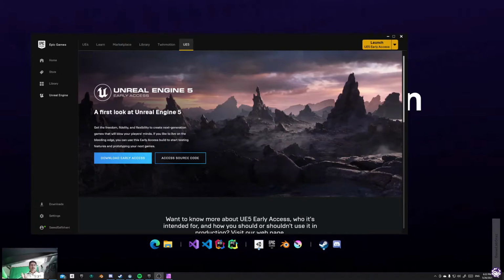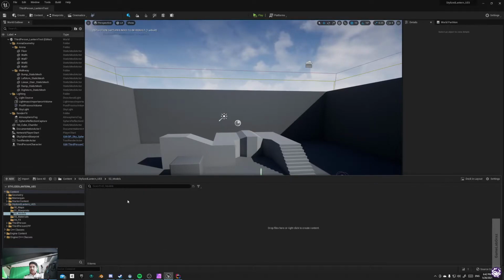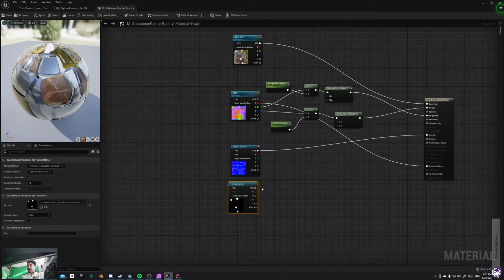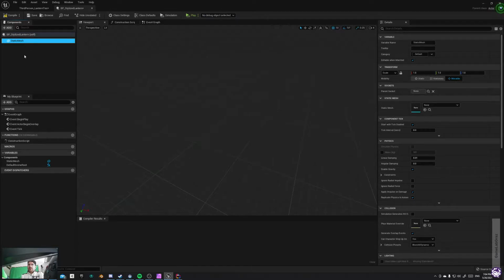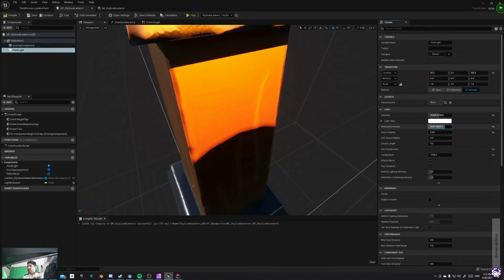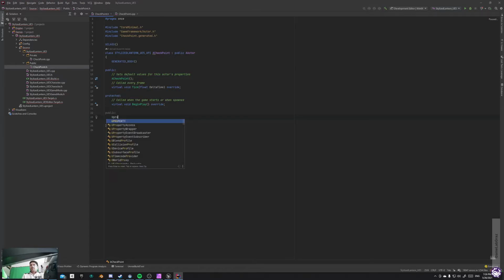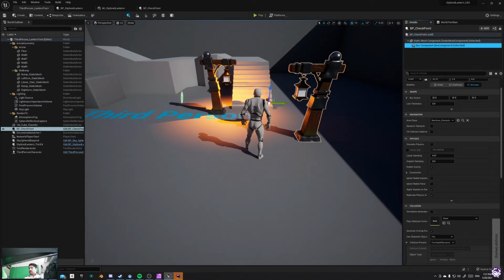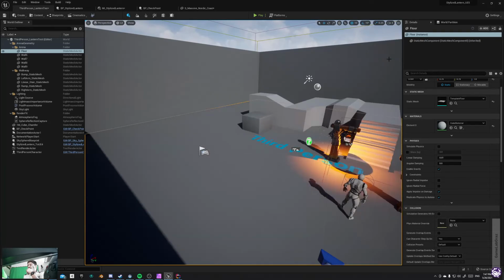Introduction to Game Asset Creation [L3: Unreal Engine 5 implementation]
In this set of lectures, we will create a 3D stylized model in blender, texture it in substance painter, and create material and blueprint for it in Unreal Engine.